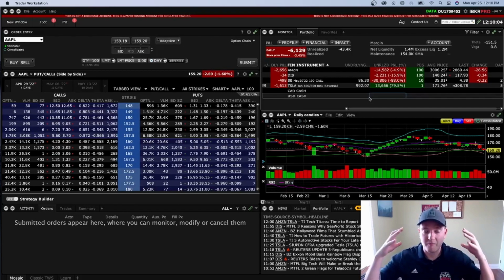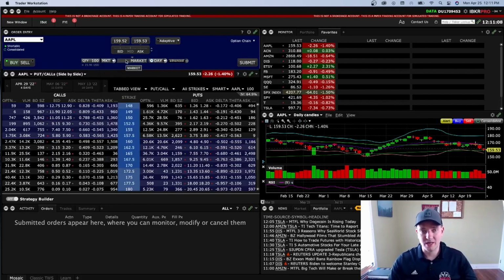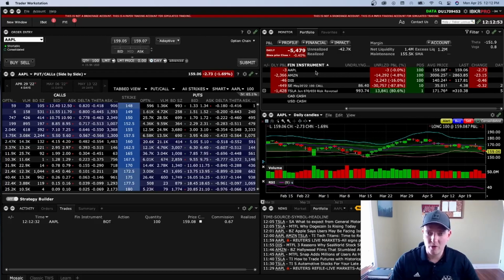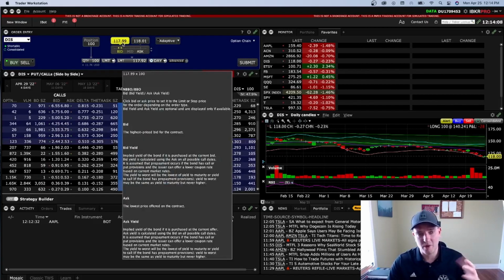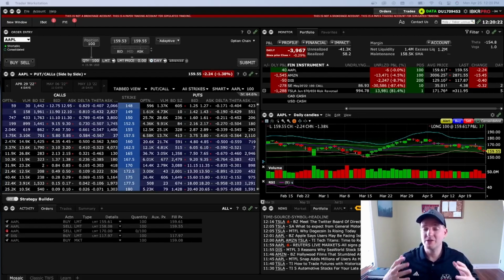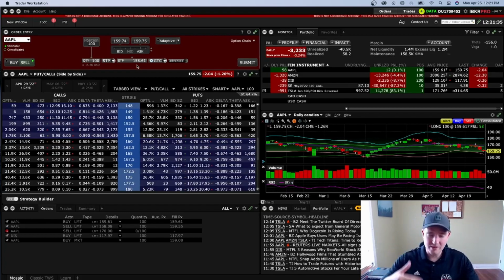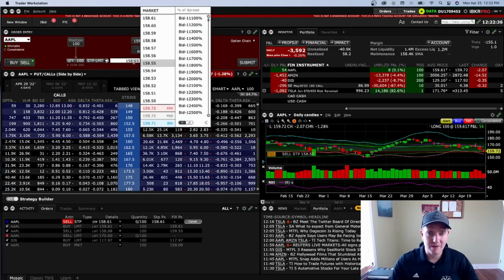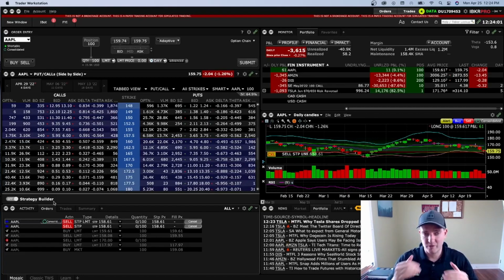Order Types Interactive Brokers - Basic Order Types Explained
In this video, I share the four main types of orders you can expect to use on the Interactive Brokers Trader Workstation desktop application.

These are orders for trades that you can use on any trading platform and I've explained how to use each order type and shown you how you can execute it with IBKR's TWS.

The Market Order acts as the fastest moving order entry and has the quickest fill time. When you use a Marked Order, you are telling the market makers to fill your trade at the closest level, normally if buying shares it will be very close to the current bid/ask spread although this can differ with options due to low volume.

The Limit Order can be used to set a defined price for buying or selling shares or options contracts and is only executed once the price you input is hit. When using a Limit Order, it is custom to set your limit price at the midpoint of the bid/ask spread.

The one drawback with a Limit Order is that if the market moves fast your order may be missed and not filled.

With Stop Orders, you are specifying a price at which you want to enter/exit a position. Once the underlying price hits your stop price, the order converts to a Market Order and is filled as close to the bid/ask spread as possible.

The final basic order type is a Stop Limit Order and can be used just like a normal Limit Order with one variance. With a Stop Limit Order, you set a Stop Order price and a Limit price, if the underlying hits your Stop price, then the order converts to a Limit Order.

The same danger holds true for a Stop Limit Order, as if the market moves too quickly the Limit may be passed over and the order will not get filled, however, generally this isn't the case.